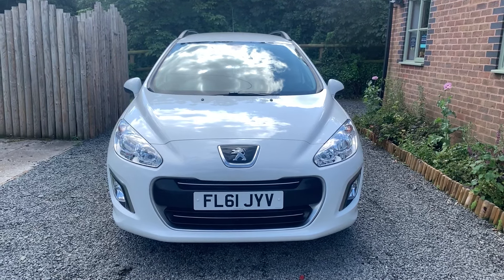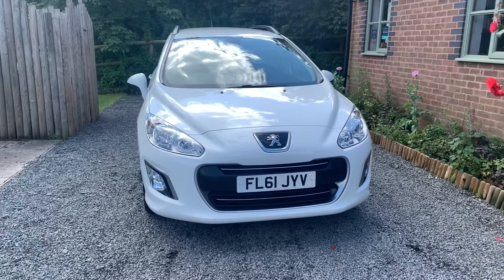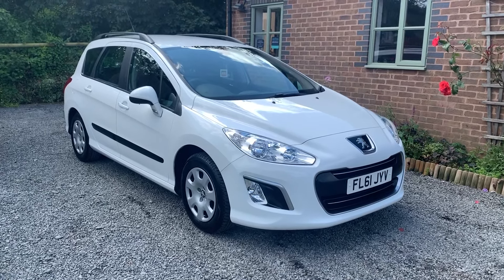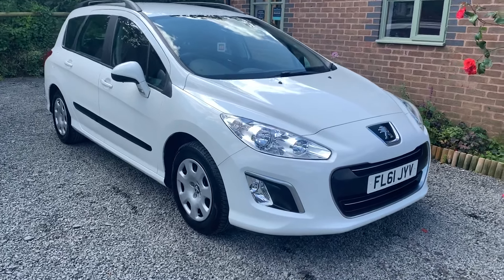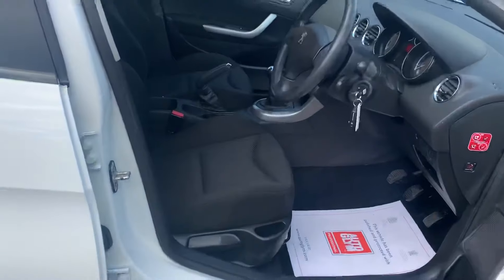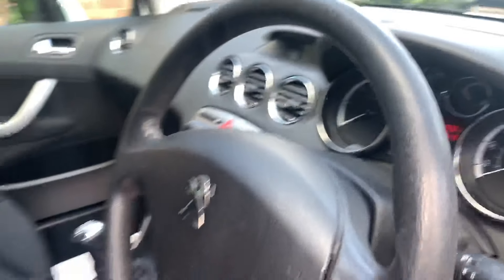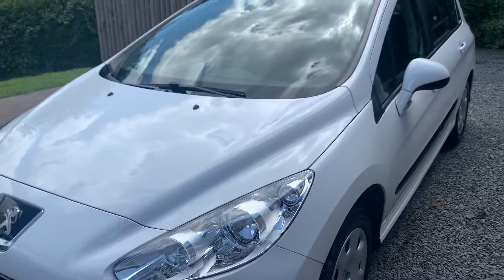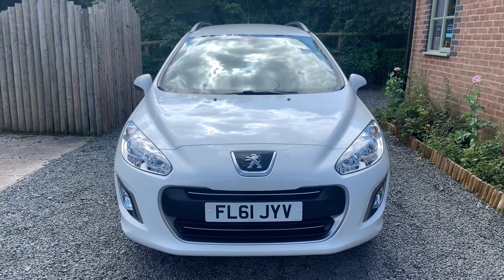3 July 2019